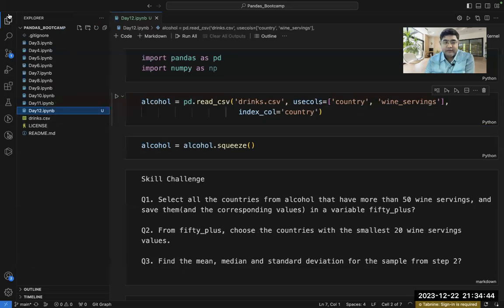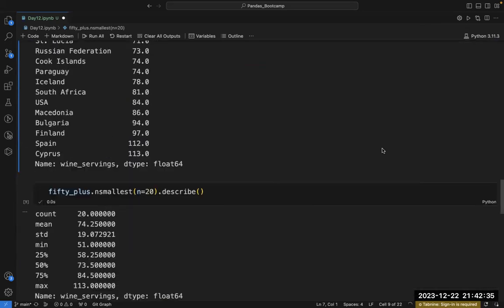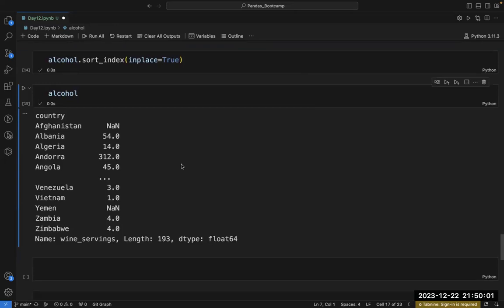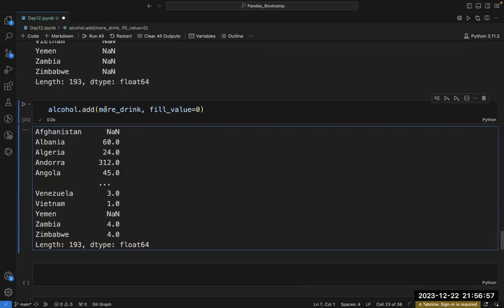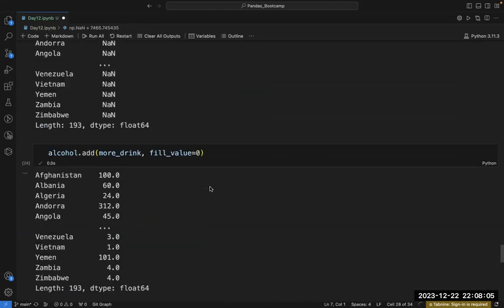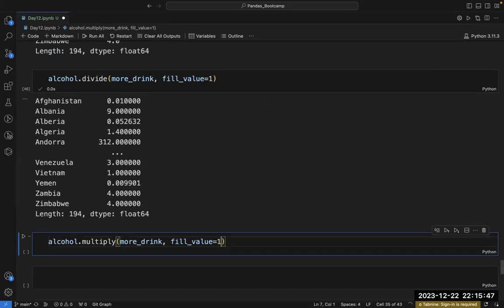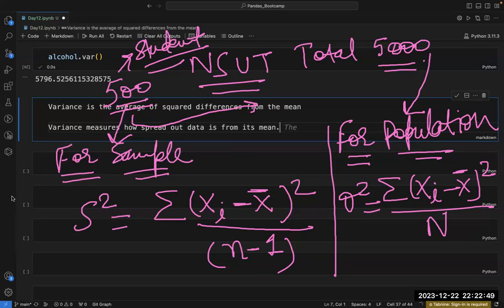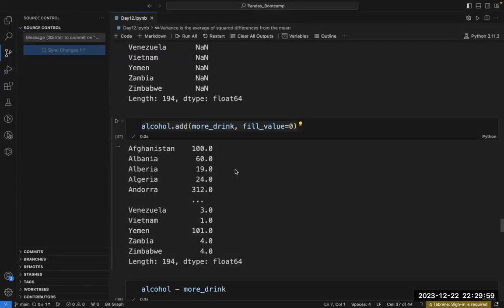Day - 12 | pandas in python series |what is variance in statistics| exploratory data analysis python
Timestamp:
00:00:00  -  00:00:55   : Creation of Pandas series
00:01:16 -  00:07:48    : Discussion of Day11 Skill Challenge Questions
00:07:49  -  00:12:48   : Series Arithmetic and fill_values()
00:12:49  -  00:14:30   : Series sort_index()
00:14:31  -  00:19:28   : Adding two Series by arithmetic way
00:19:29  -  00:26:35   : Add method to add two Series and fill_na Parameter
00:28:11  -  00:30:08   : anything added to NaN will always give NaN
00:30:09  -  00:33:18   : Another example to demonstrate Add method to add two Series and fill_na Parameter and nan values
00:33:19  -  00:34:26   :  Subtract method to subtract two Series and fill_na Parameter
00:34:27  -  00:37:03   : Divide method to divide two Series and fill_na =1
00:37:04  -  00:38:20   : Multiply method to multiply two Series and fill_na =1
00:38:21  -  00:51:00   : Variance in Statistics and finding variance in series data
00:51:01                        : Committing code to gitHub and End Note

Dive deep into the world of data manipulation with our latest tutorial on Pandas in Python! 🌐 In this enlightening session, we cover the creation of Pandas Series, unravel the intricacies of Series arithmetic, and tackle the Skill Challenge Questions from Day 11. 🧠

📚 Here's a glimpse of what we explore:

1. Creation of Pandas Series: Master the art of creating powerful Series structures.

2. Series Arithmetic and fill_values(): Learn the secrets of performing arithmetic operations on Series and handling NaN values with fill_values().
3. Series sort_index(): Unlock the potential of sorting Series indexes for efficient data manipulation.
4. Adding, Subtracting, Multiplying, and Dividing Series: Delve into the arithmetic world of combining Series with various methods.
5. Understanding Variance in Statistics: Explore the concept of variance and apply it to your Series data for meaningful insights.